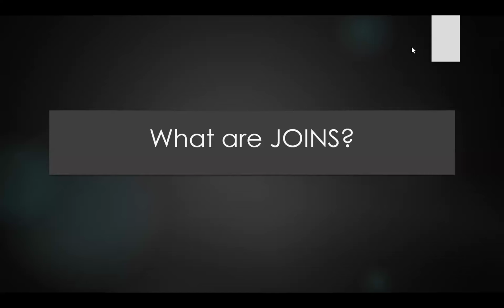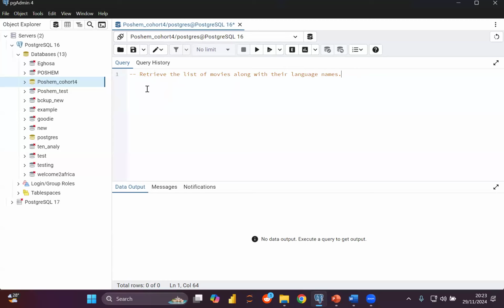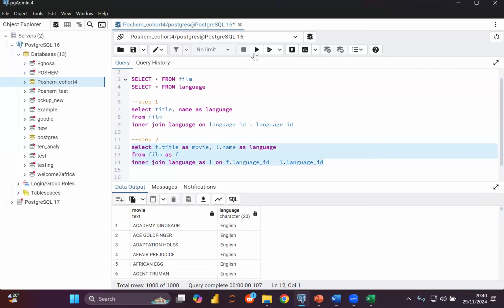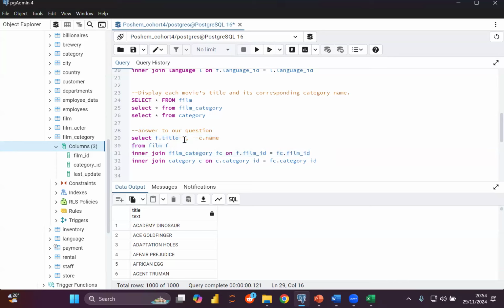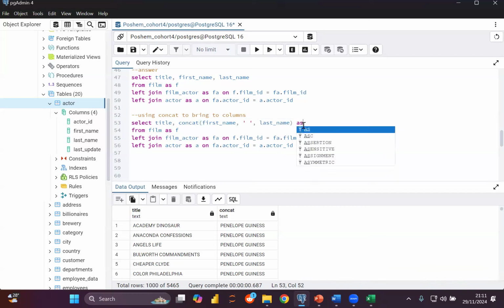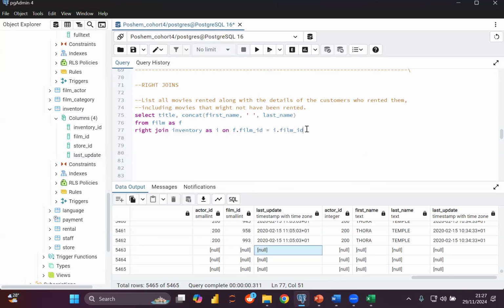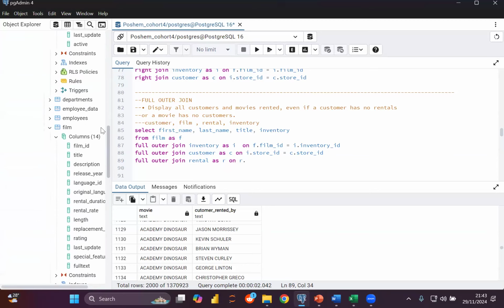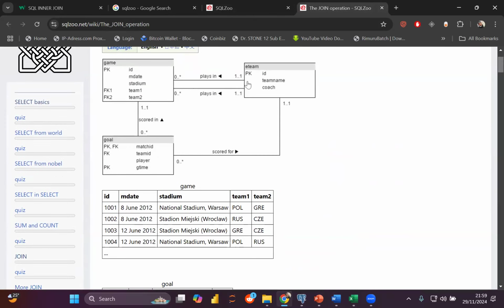Poshem SQL Data Analysis -Class 9- JOINS INNER, FULL OUTER, LEFT, RIGHT Fri Nov 29